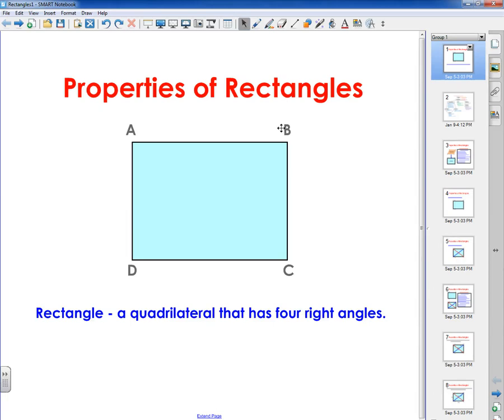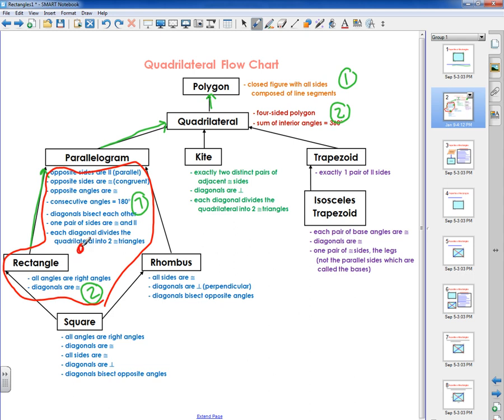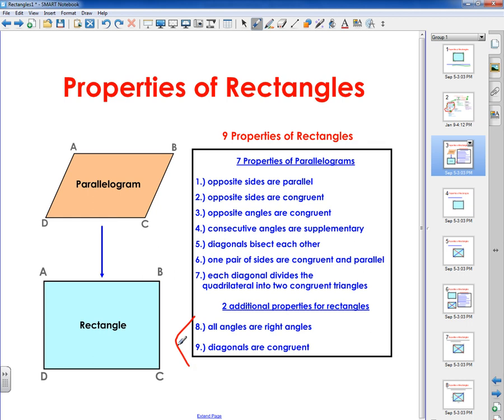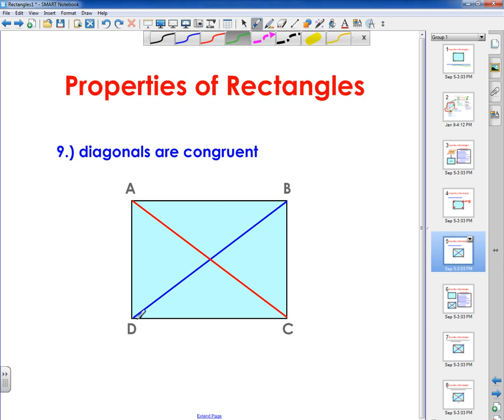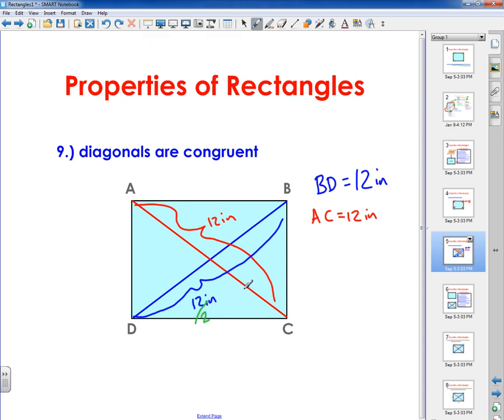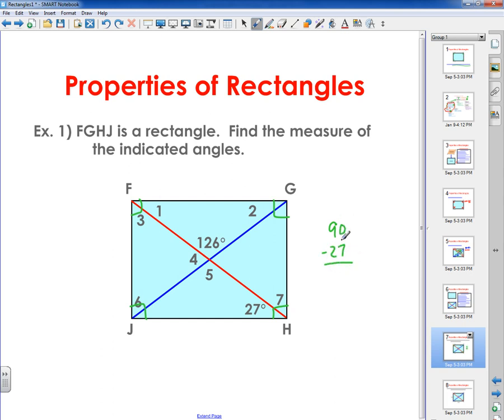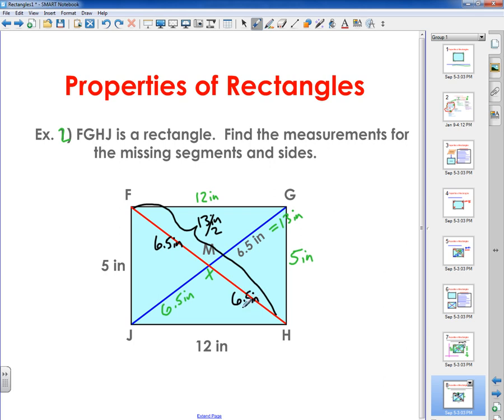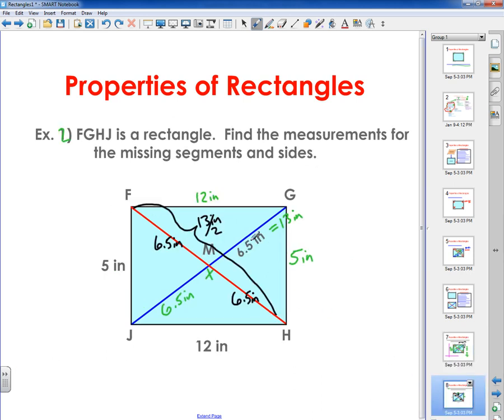Properties of Rectangles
for more videos like this.  In this video, I discuss the definition of a rectangle and the properties of rectangles. I mainly go over the 2 properties that differentiate a rectangle from a parallelogram.  I also go over two example problems to demonstrate how to solve for interior angles and line segments inside a rectangle that has diagonals.